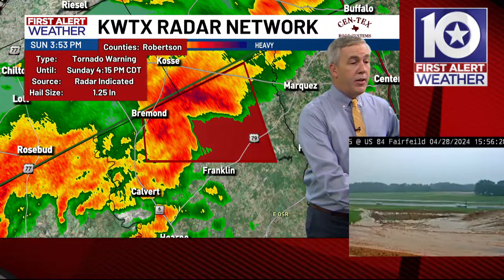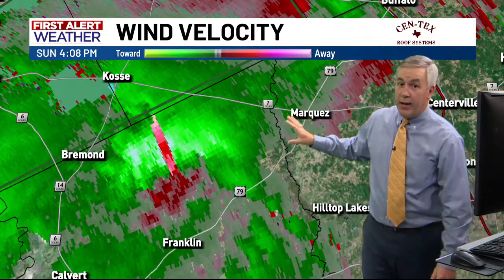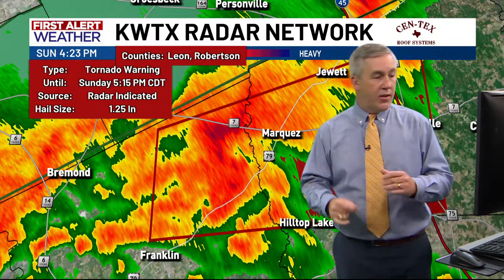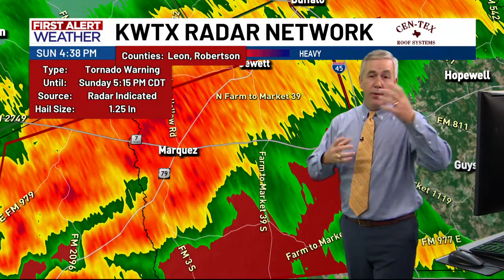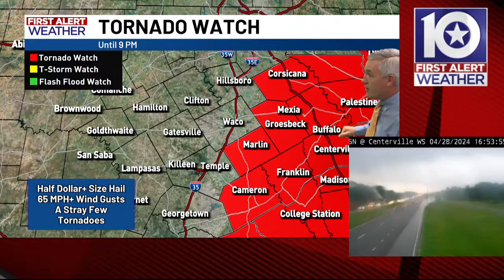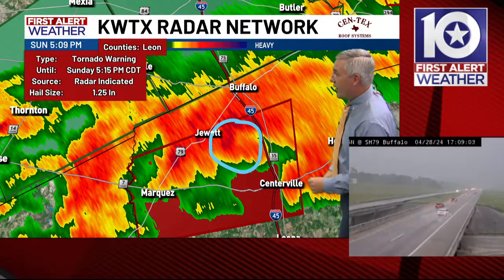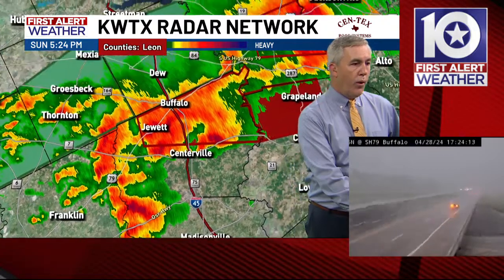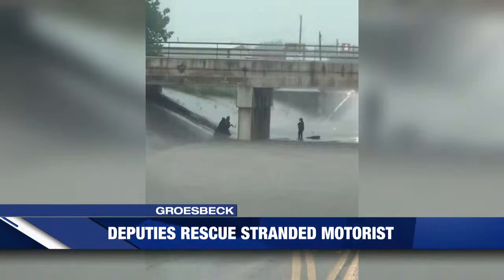LIVE: First Alert Weather Day in Central Texas 4.28.24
LIVE:  First Alert Chief Meteorologist Brady Taylor is tracking severe storms in Central Texas.  4.28.24